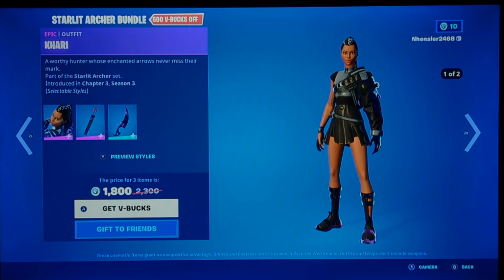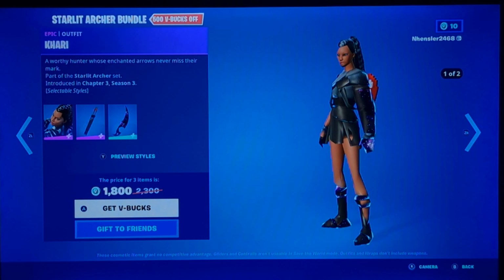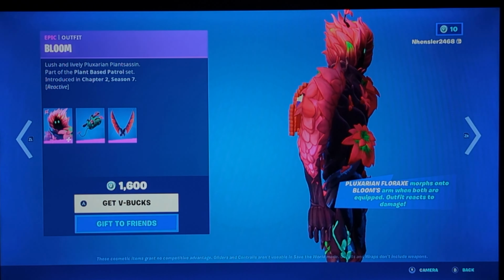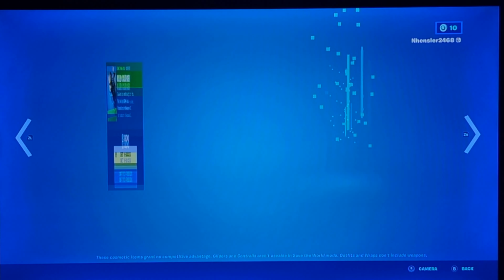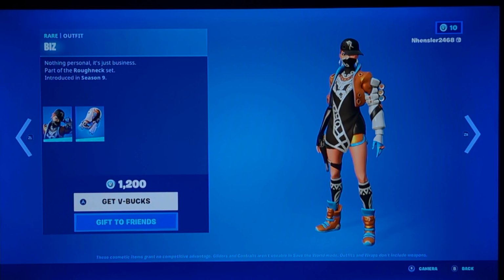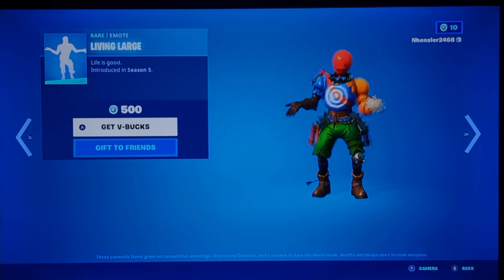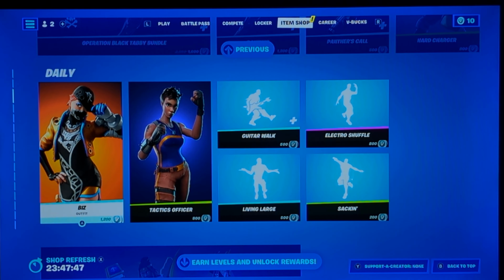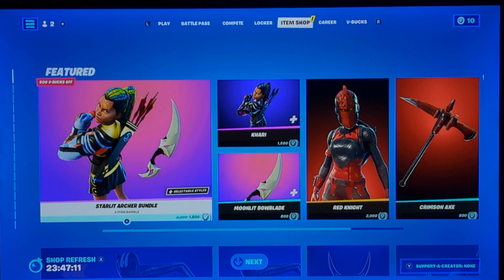The Starlit Archer bundle is back Sun Nov 13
honestly this item shop is pretty good, Most of the items that came back are actually really good like the returning Starlit Archer bundle, the Bloom skin, possibly the returning operation black tabby cat bundle or some of the items in the daily section, but besides from that this item shop is actually really good better than anyone we have really got in and some items aren't exactly the best but most of them are really good and better than anything we have been getting before